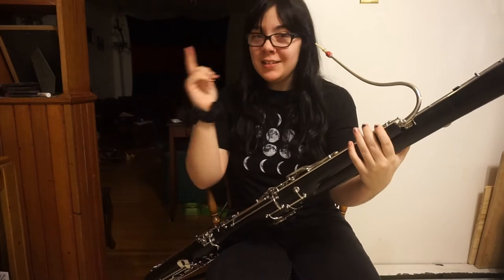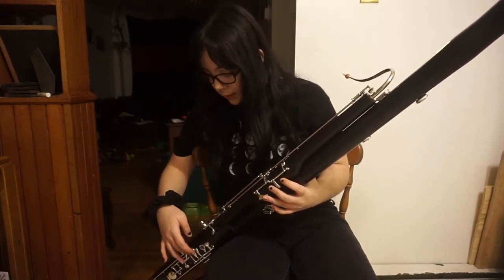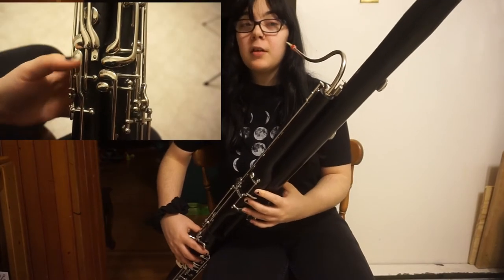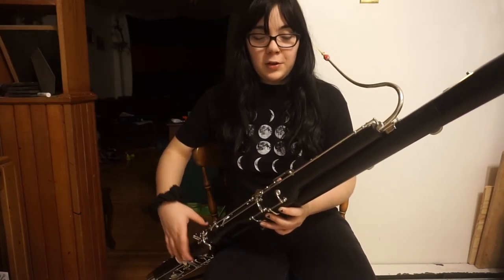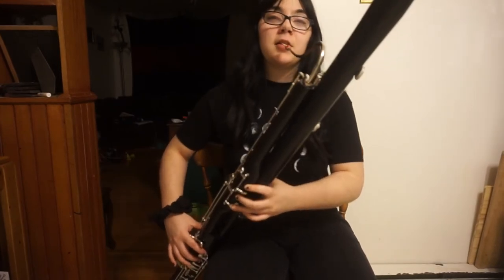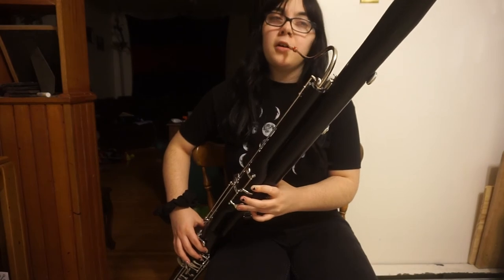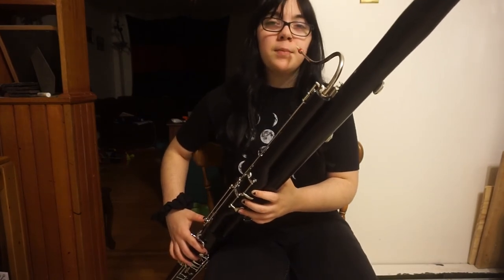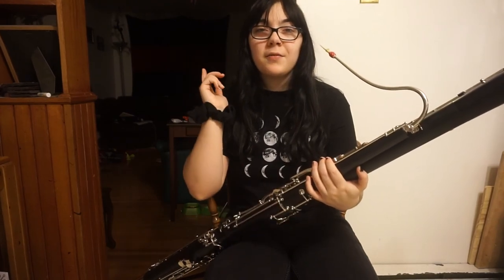How to play the B Flat Major Scale on Bassoon | Emma & Ellie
in this video, I show you how to play the concert Bb major scale in two octaves on the bassoon.